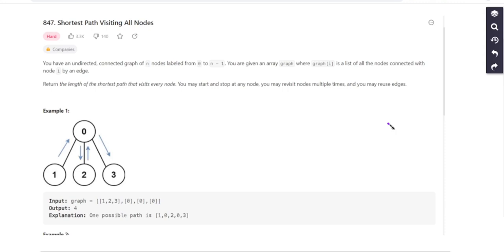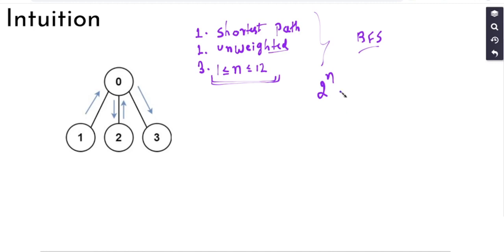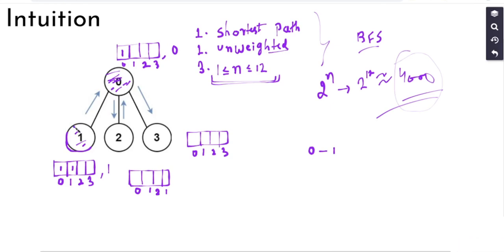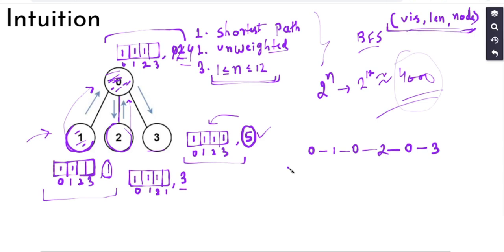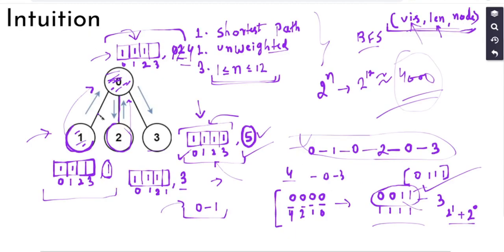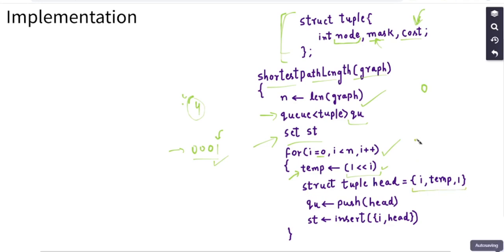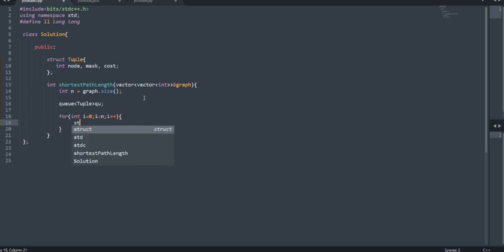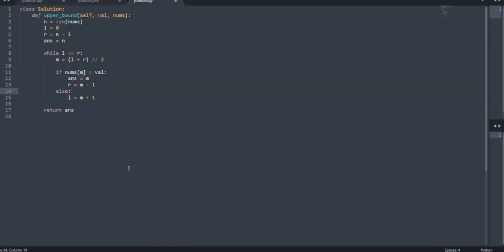Leetcode - 847. Shortest Path Visiting All Nodes | BFS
In this video,  I shall discuss the solution to the problem “Leetcode - 847. Shortest Path Visiting All Nodes”.

Video Chapters:
00:05 Introduction
00:30 Problem description and example
03:12 Intuition
16: 17 Implementation
24:43 Code Implementation in C++, Java, Python